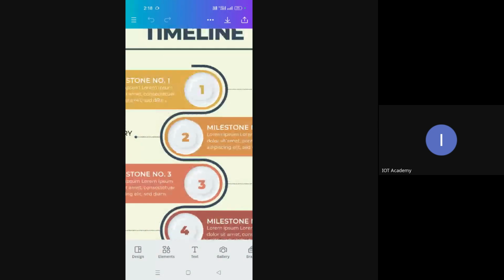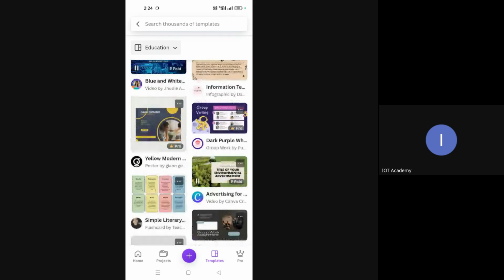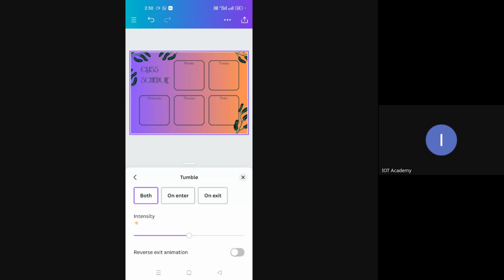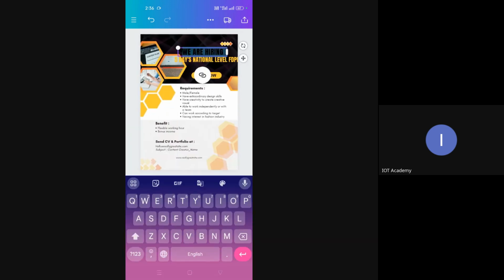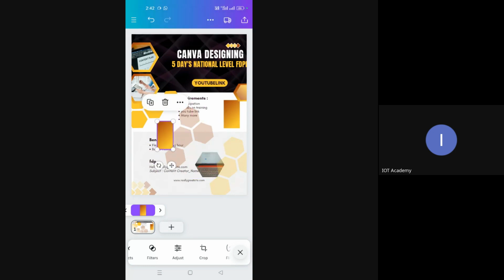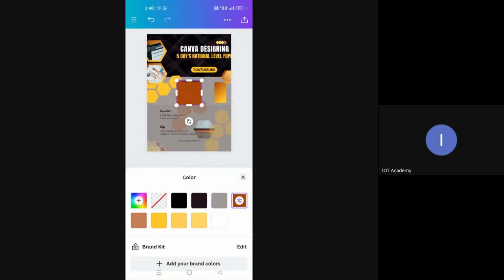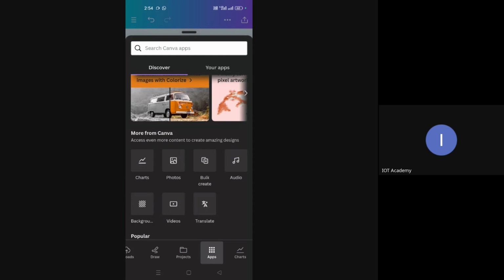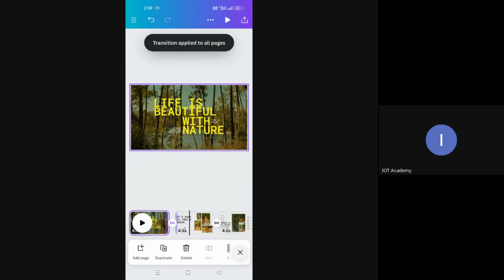Canva Designing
1. Organizing FDP / SDP / Refresher Programs for Teachers
2. Organizing Value Added Course for Students
3. Book / Conference Proceedings Publication with ISBN